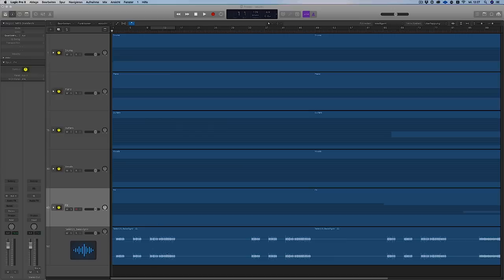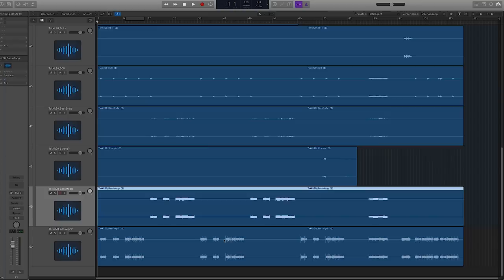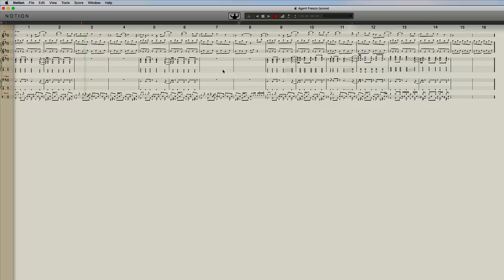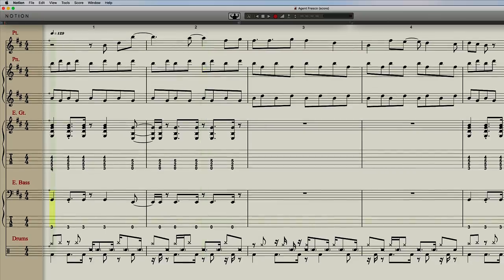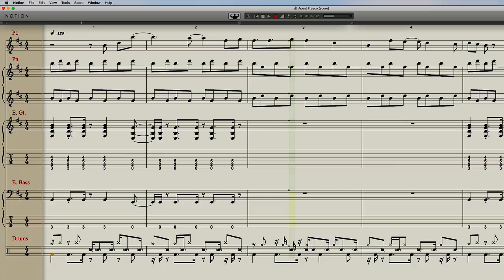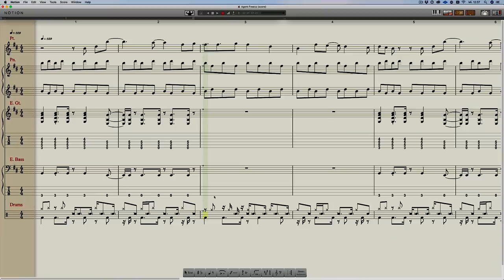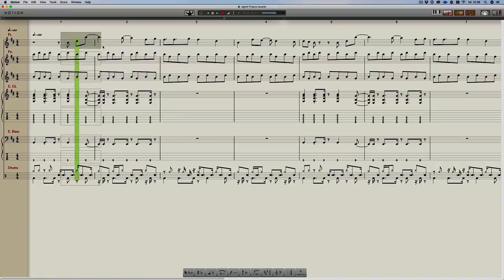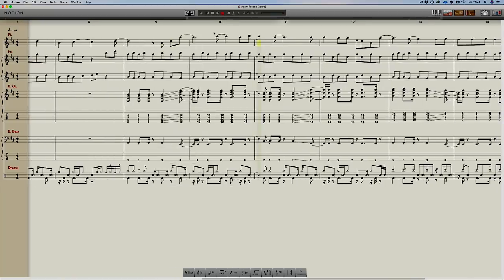How Agent Fresco Wrote Dark Water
Holistic Songwriting is the most relevant resource for modern Songwriters/Producers on the net.

Friedemann Findeisen is an award-winning songwriter and the author of the bestselling book "The Addiction Formula". As a musical profiler, he coaches some of the biggest producers in Germany.